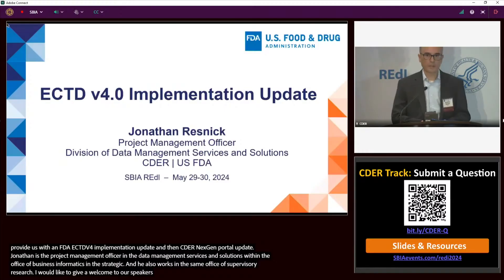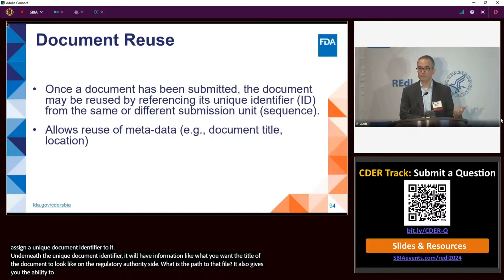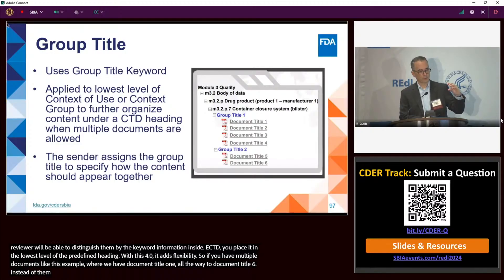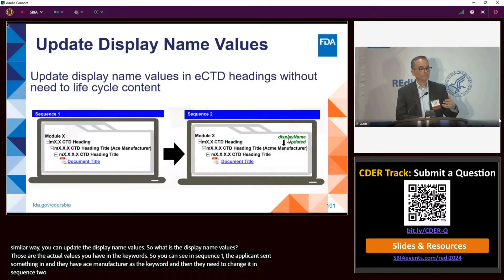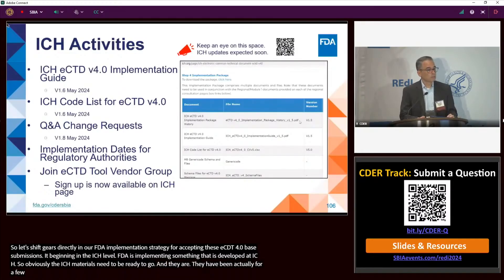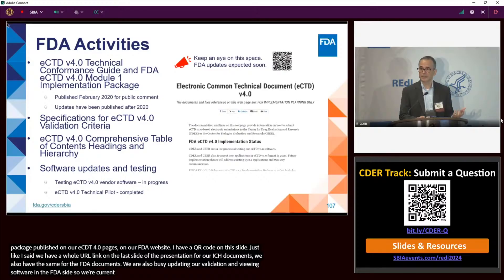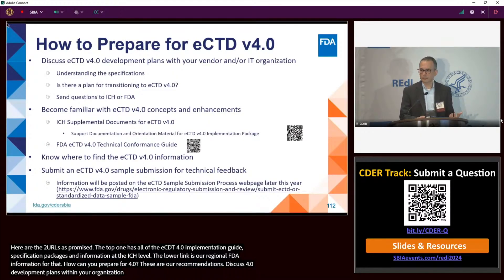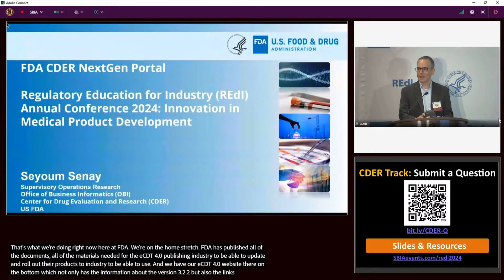REdI 2024 | D2S03-1 - ECTD v4.0 Implementation Update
This presentation provided an understanding of fundamental eCTD v4.0 concepts and discussed FDA's implementation strategy for the new version. The session outlined key changes and improvements in eCTD v4.0 compared to previous versions. Practical guidance for preparing for eCTD v4.0 implementation was shared to help stakeholders successfully transition to the updated electronic Common Technical Document format.

Timestamps

00:44 – eCTD v4.0 Goals

01:15 – eCTD v4.0 Concepts

10:10 – FDA eCTD v4.0 Implementation Strategy

15:39 – Prepare for eCTD v4.0

17:36 – Summary

Speaker:

Jonathan Resnick
Project Management Officer
Division of Data Management Services and Solutions (DDMSS)
Office of Business Informatics (OBI)
Office of Strategic Programs (OSP)
Center for Drug Evaluation and Research (CDER) | FDA